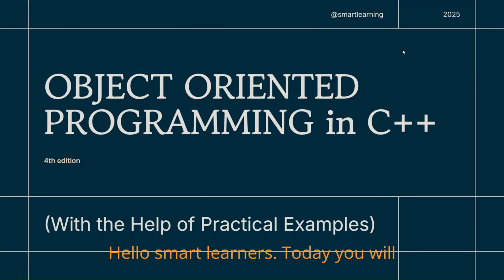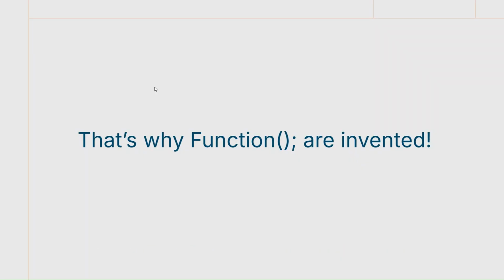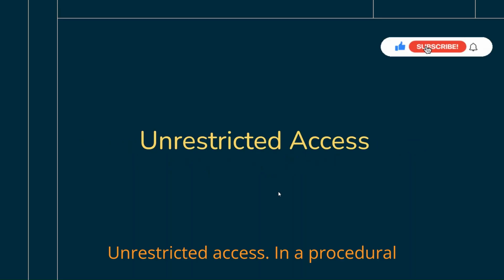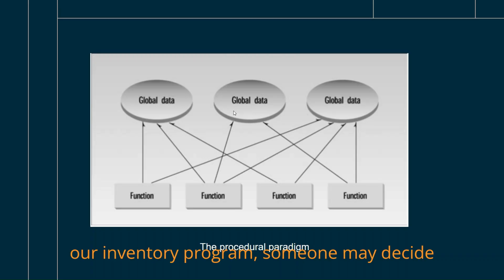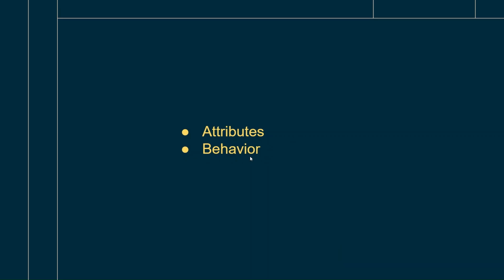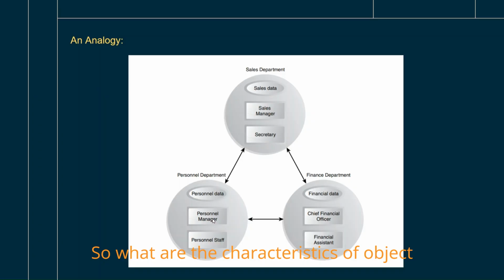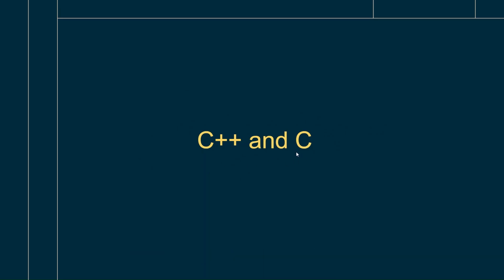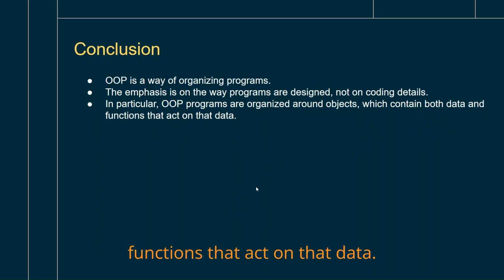Object Oriented Programming in C++ | OOP Concepts Explained with Examples oop programming C++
Object-Oriented Programming (OOP) in C++ is a fundamental programming paradigm that organizes software design around data, or objects, rather than functions and logic. C++ supports all the major principles of OOP: encapsulation, inheritance, polymorphism, and abstraction. Through classes and objects, developers can create modular, reusable, and maintainable code. This approach allows for better modeling of real-world systems and encourages clear program structure. In this video, we explore the basics and advanced features of OOP in C++, including class creation, constructors, inheritance, virtual functions, and more — all explained with examples to boost your understanding and practical skills.